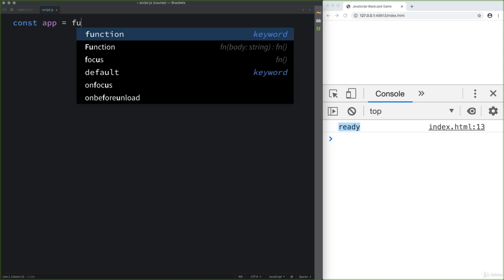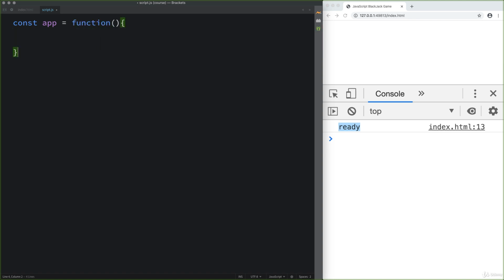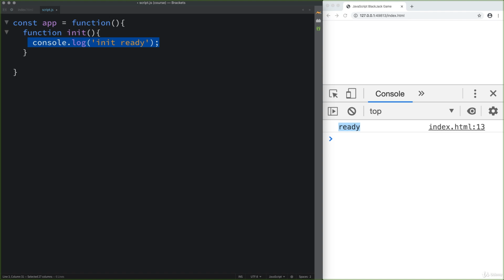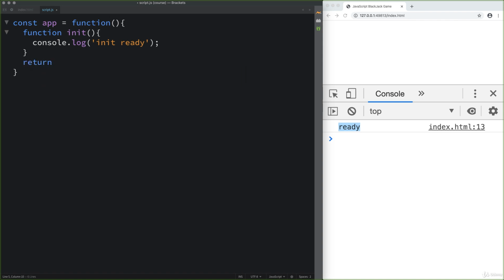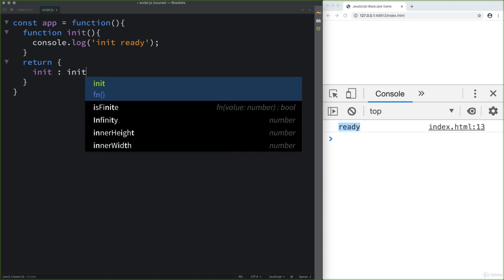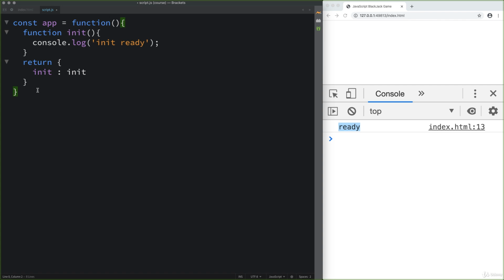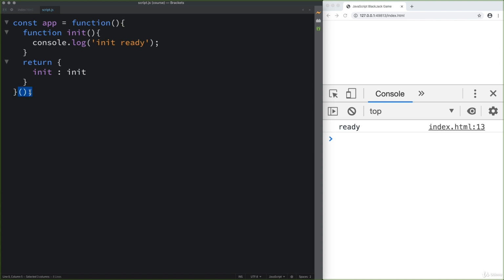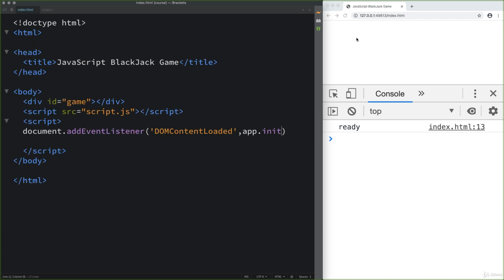55 Modern JavaScript 60 005 3 DOMContentLoaded run app code